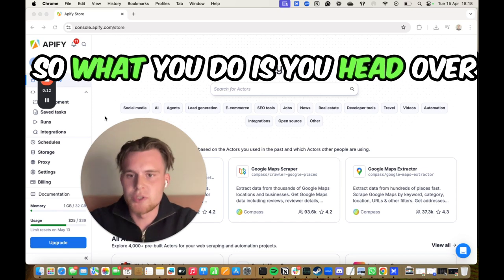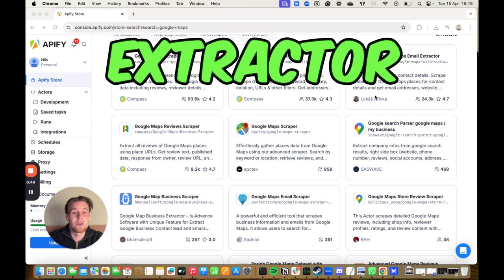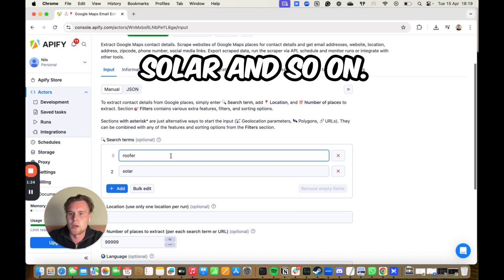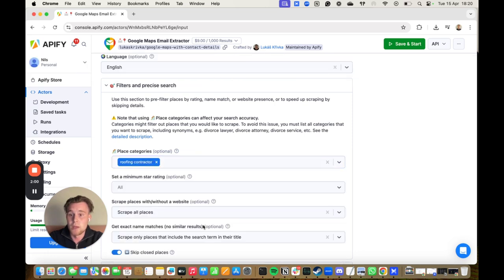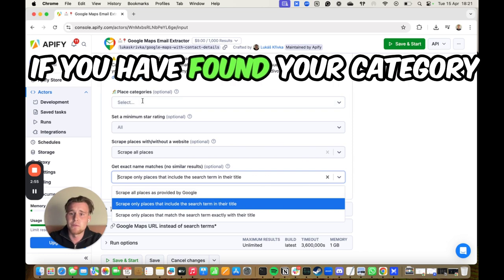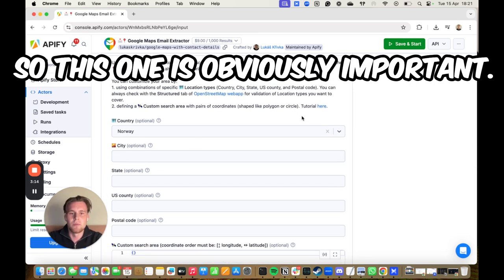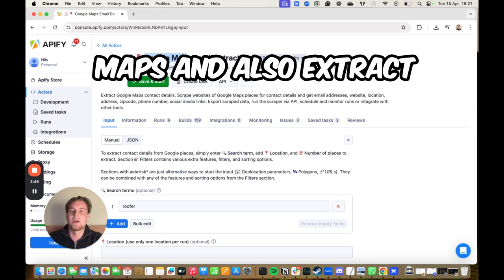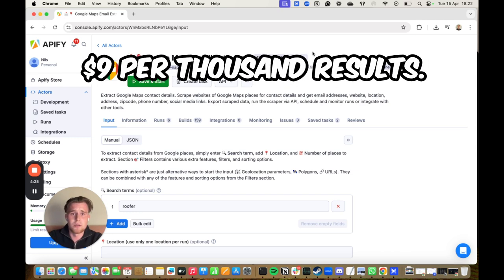How to scrape leads from google maps with email address (Fast and Cheap)